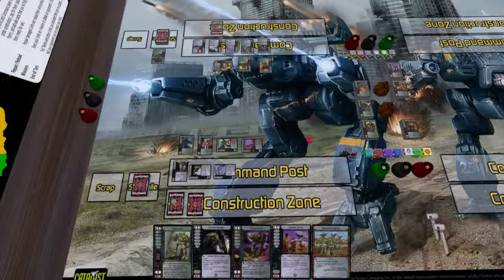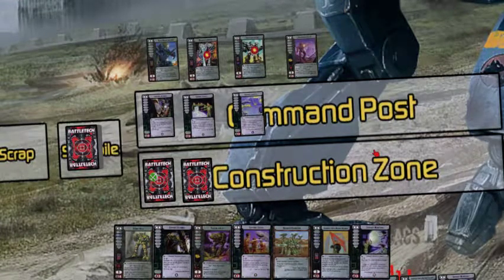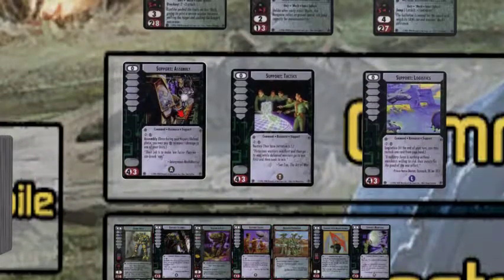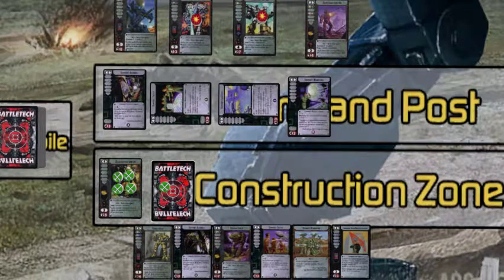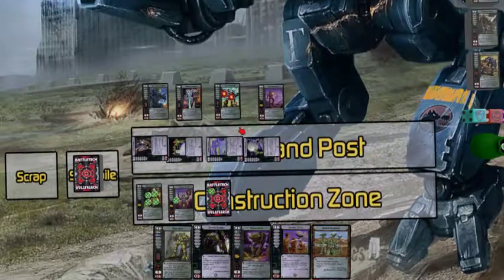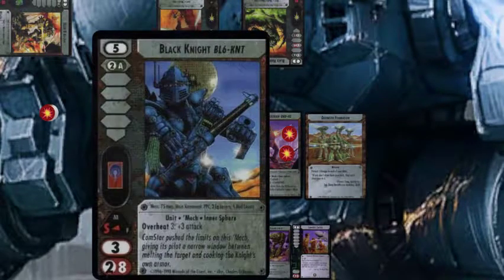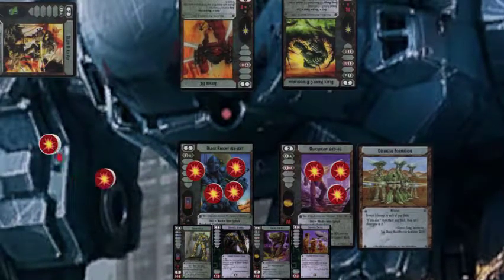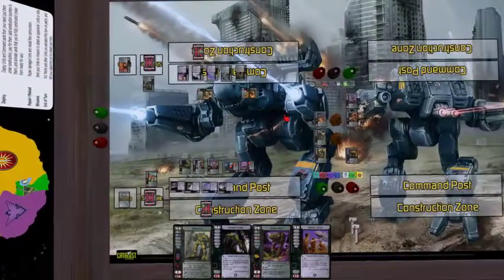Battletech TCG Quick Gameplay Overview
This video is a quick look into the game to see how a round of Battletech TCG is played to get an idea of how the game functions and to get a simple start to the game.